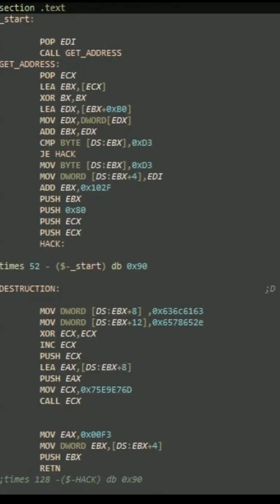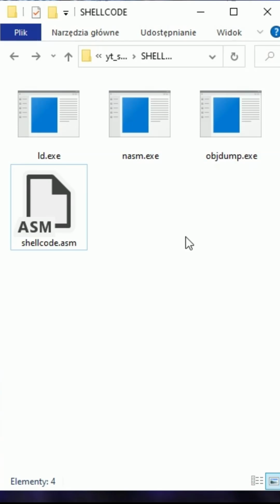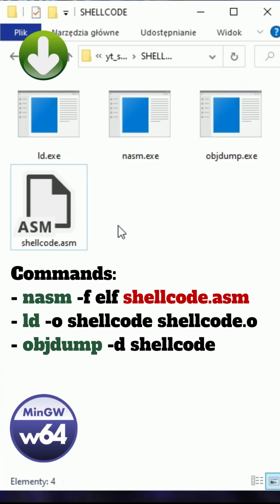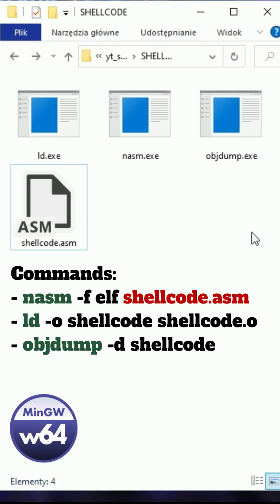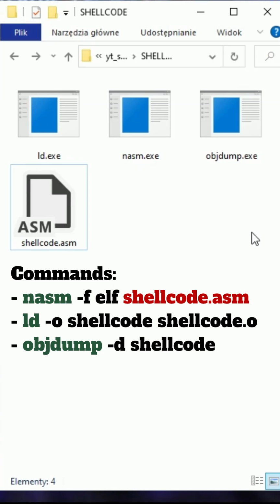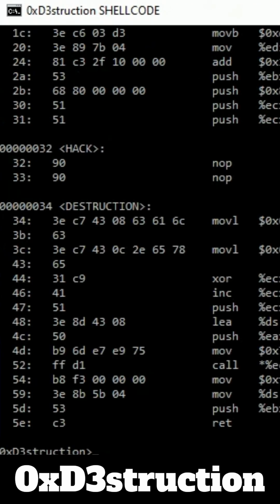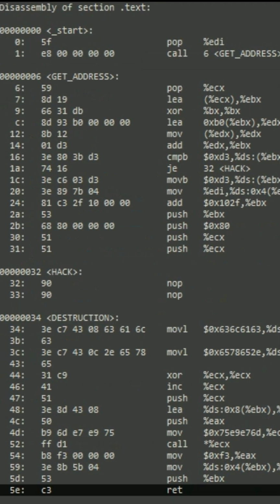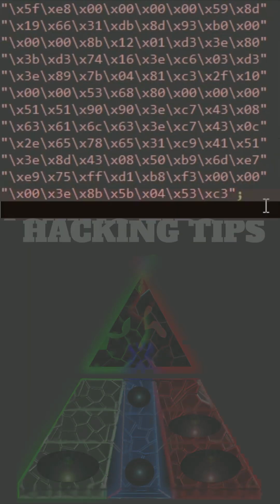💾 HOW HACKERS CREATE SHELLCODE❓ HACKING TIPS Security c++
The easiest way to turn ASM file into Shellcode